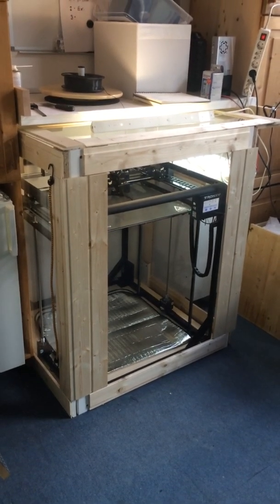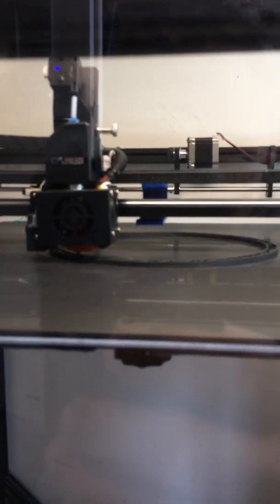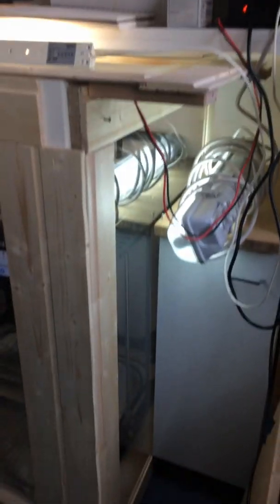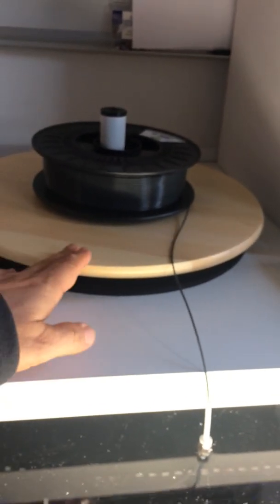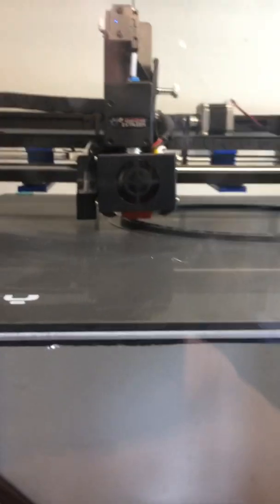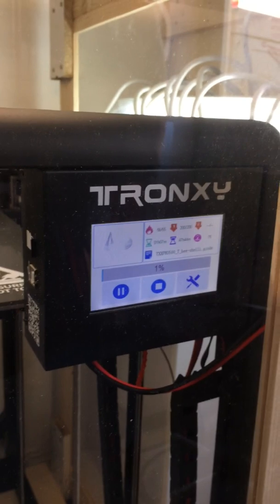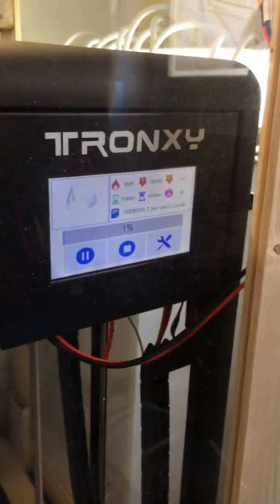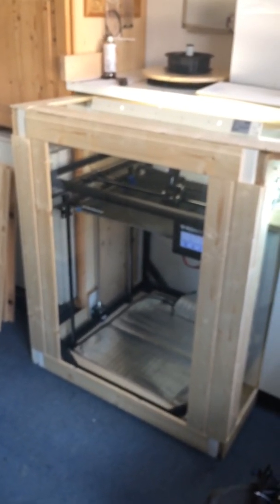Tronxy X5SA 600 - Trying to print a drumshell... review about my system.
Tronxy X5SA 600 - Trying to print a drumshell... review about my system... showing the "cage"... AND: something about a new TRONXY Board... with maybe marilin firmware on it? I just arrived... not installed yet.